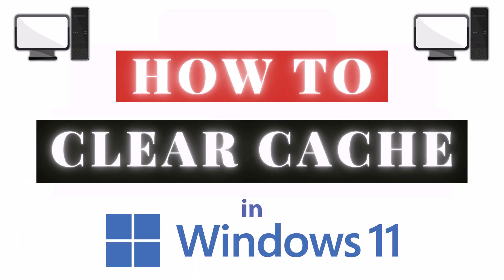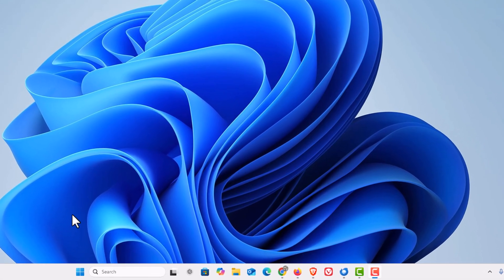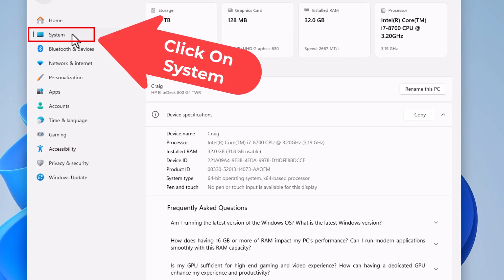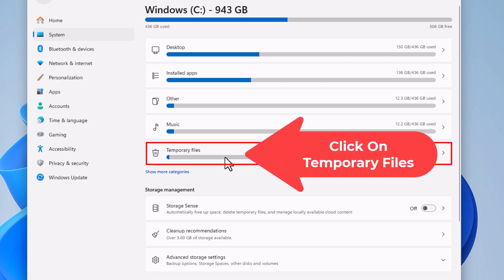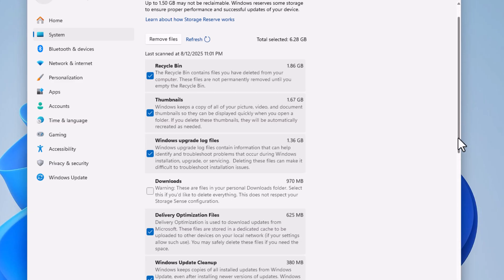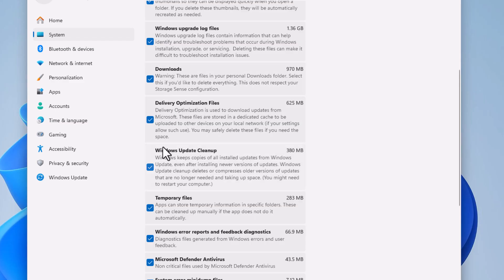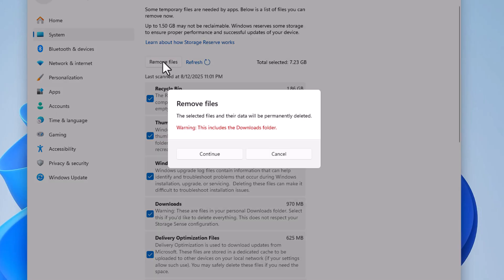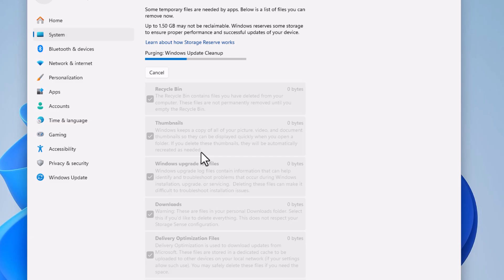How To Clear Cache in Windows 11 - Step-by-Step PC Tutorial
In this step-by-step tutorial, you’ll learn how to clear cache in Windows 11 to improve performance, free up storage space, and fix common system issues. Whether you’re troubleshooting problems or just doing regular maintenance, this guide will help you clean up your Windows 11 system in minutes.

Simple Steps
1. Right-click on the "Start Icon" and choose "System" from the dropdown.
2. In the left side pane, click on "System".
3. In the center pane, click on "Storage".
4. Click on "Temporary Files".
5. Select what you want to delete by checking or unchecking the boxes.
6. Click on "Remove Files".
7. In the dialog box that appears, click on "Continue".

Chapters
0:00 How To Enable Or Disable Airplane Mode In Windows 11
0:25 How To Open System Settings In Windows 11
0:40 Click On System
0:50 Click On Storage
1:00 Click On Temporary Files
1:10 Choose What Files You Want To Delete
1:25 Click On Remove Files
1:59 Click On Continue